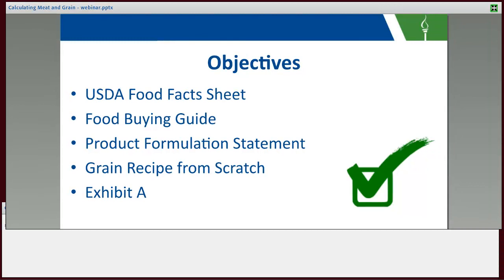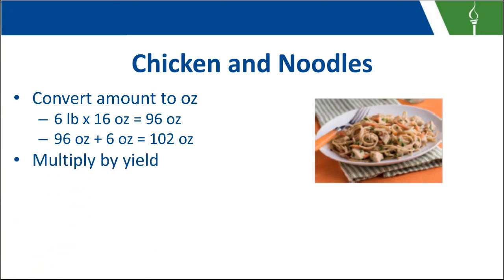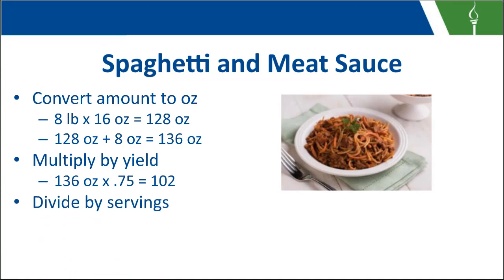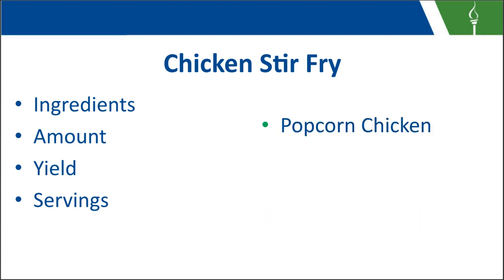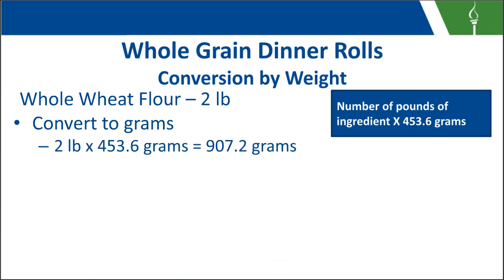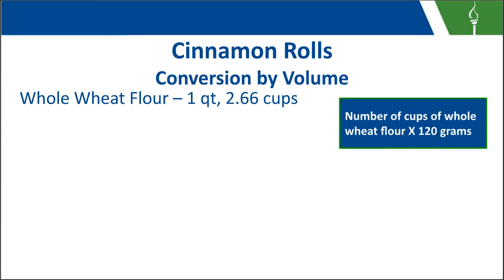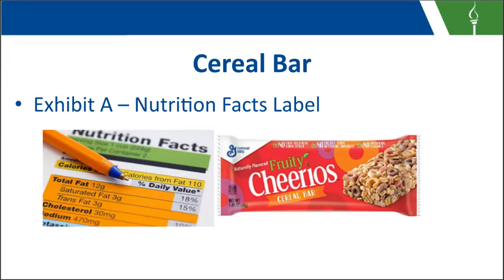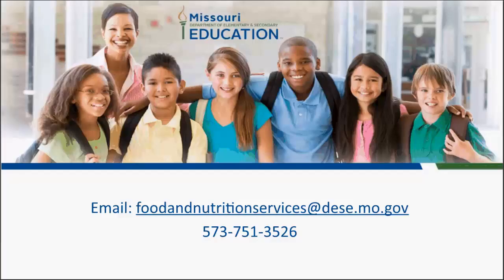Calculating Meat/Meat Alternate and Grain Components